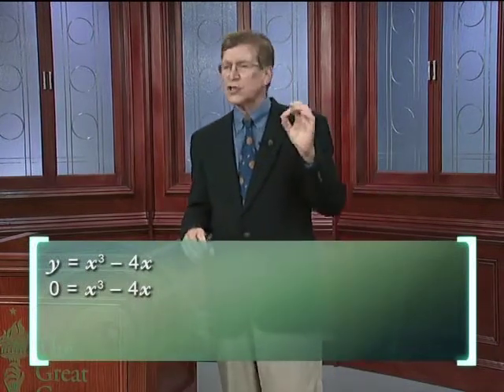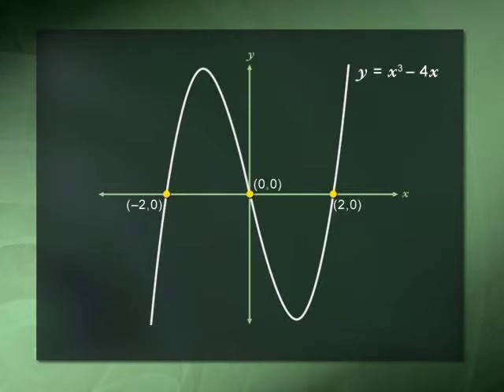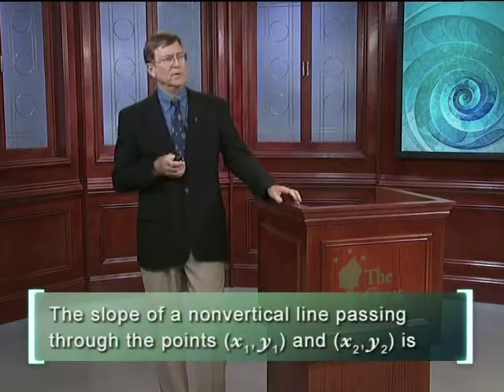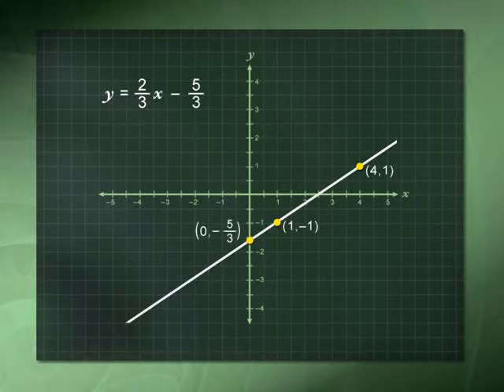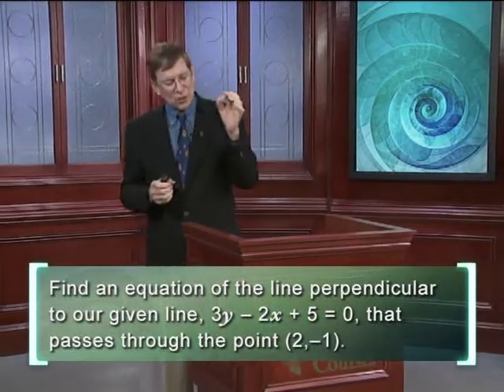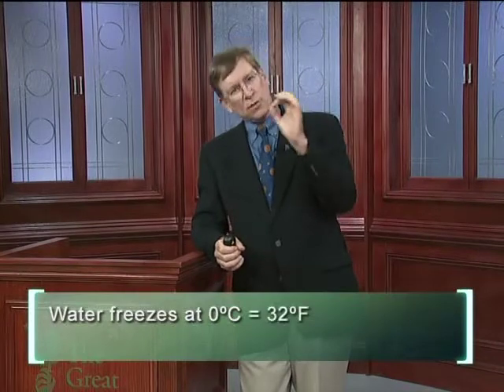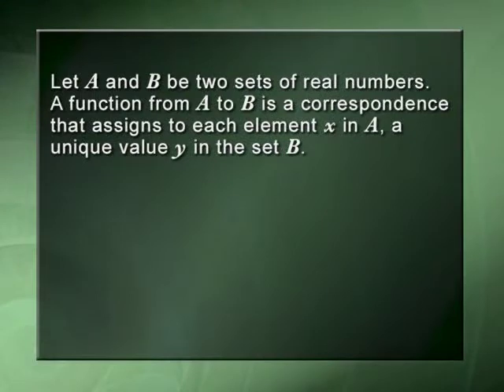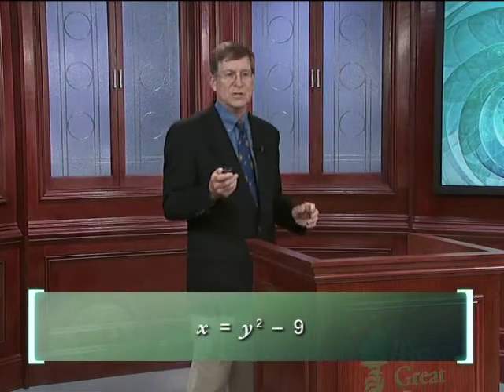02 Review Graphs, Models, and Functions